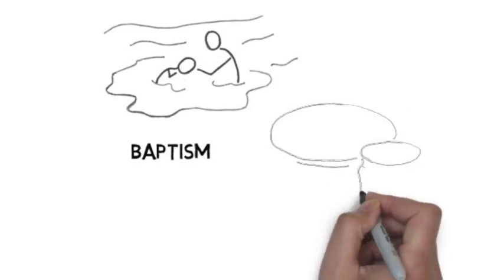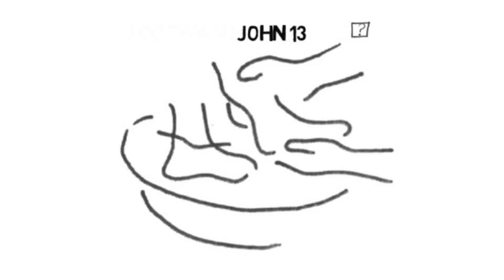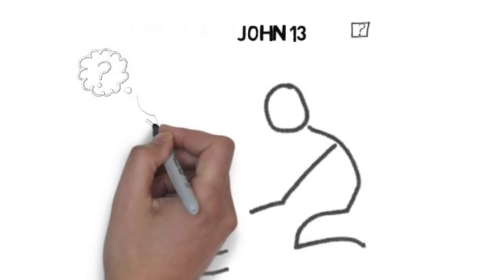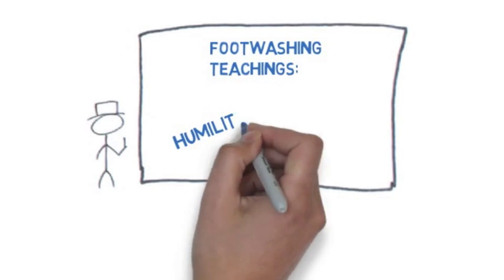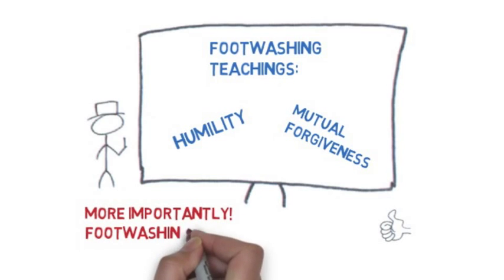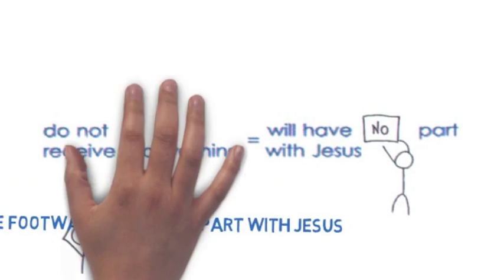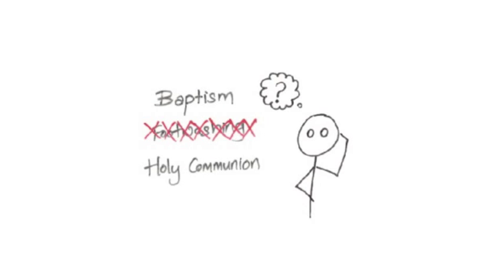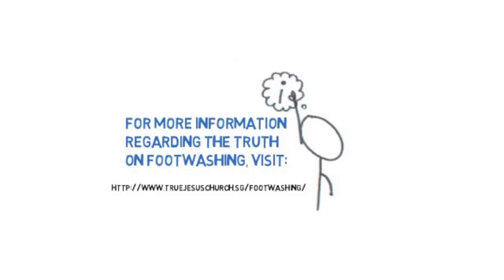Footwashing Explained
Find out what is footwashing and its significance now!